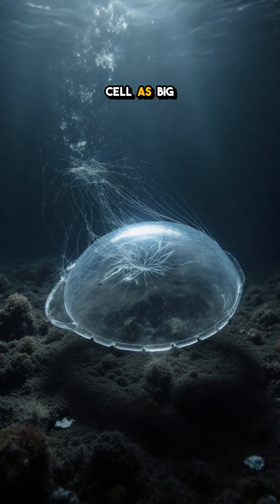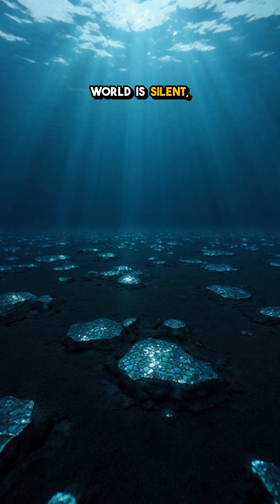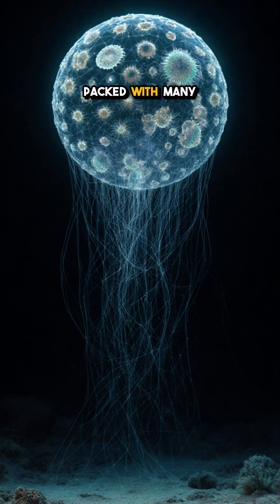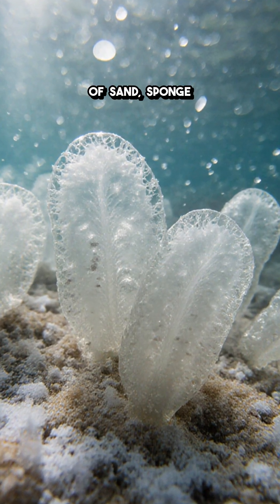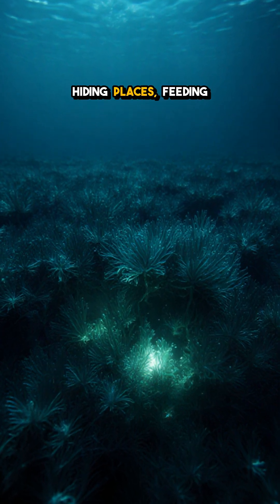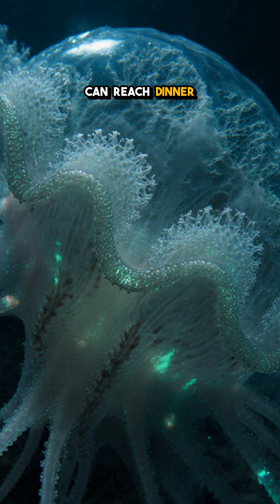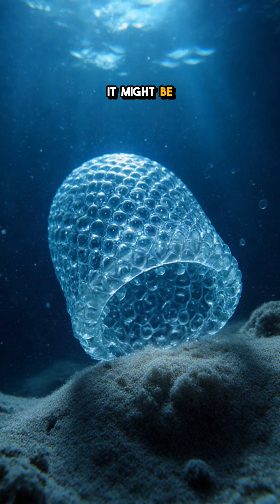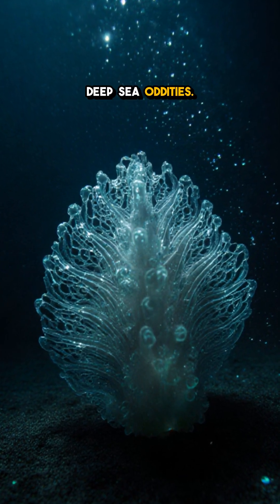Meet the Dinner-Plate Cell That Makes Glass Homes!